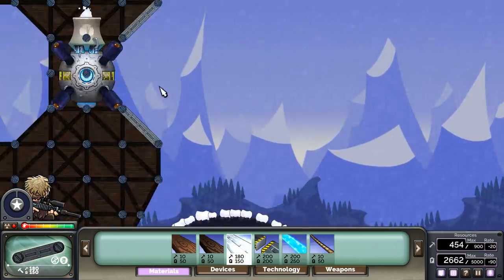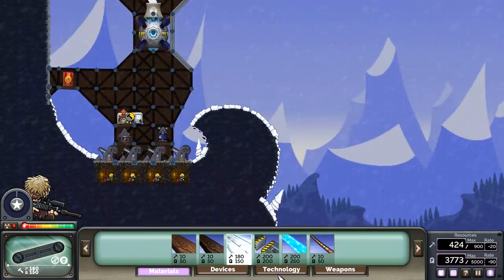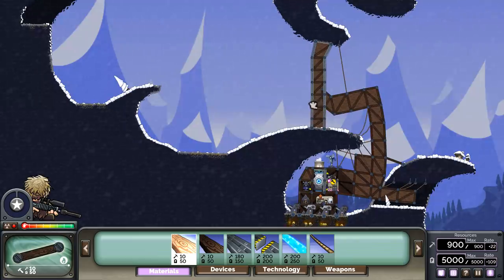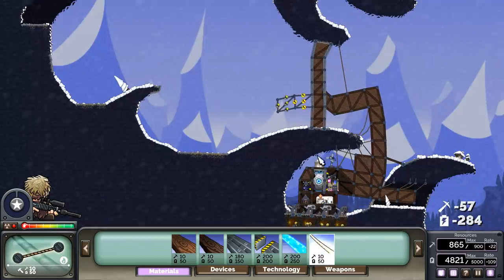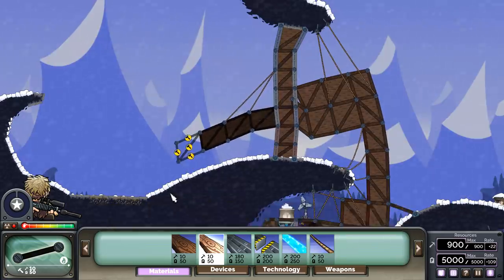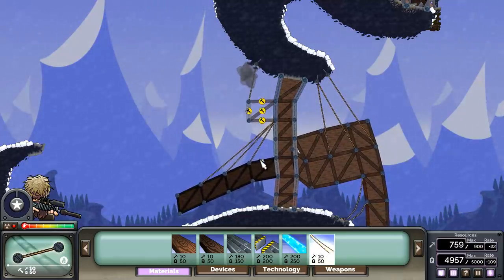The FORTS WORST Base CHALLENGE! - Forts Multiplayer Gameplay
Welcome to Forts! Forts is a physics-based RTS where foes design and build custom bases, arm them to the teeth and blast their opponent's creations to rubble. ► Want more Forts?

Build an armored fort in real-time and arm it to the teeth. Collect resources, develop your tech-tree, unlock advanced weapons to target your opponent's weak points, and feel the satisfaction as their fort comes crashing down.

Forts Gameplay Features:

►Build forts of any size and shape, as you fight
►Up to 8 players in online multiplayer with co-op and team death match
►28 mission single-player campaign
►Challenging skirmish mode
►Unlockable tech-tree
►Various materials and hidden rooms
►Ten unique weapons
►Three factions
►Commander characters with unique game-changing abilities
►Powerful replay system
►Built-in level editor
►Designed from the ground up to support mods

Forts Tons of Guns Update Info:

Tons of Guns comes complete with new AI forts bristling with new weapons for players to take on in Skirmish or Multiplayer, and a new Mod Selection feature, which allows several new game types, such as Fast Build, Rapid Fire and Zero Gravity. Also included are Truce mods, which provide a period of varying lengths in which players can build up their forts in peace, before they start blasting each other into oblivion. All this, and the previously released Steam Workshop integration, comes free to Forts owners and increases the fort building possibilities of the game.